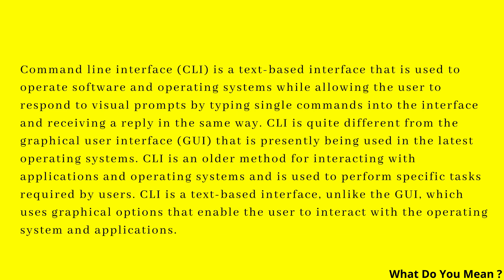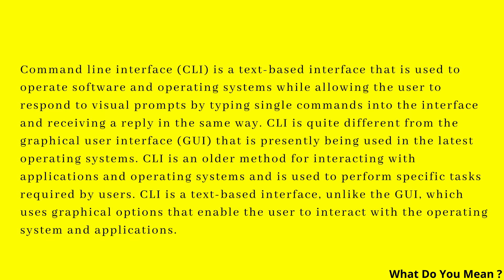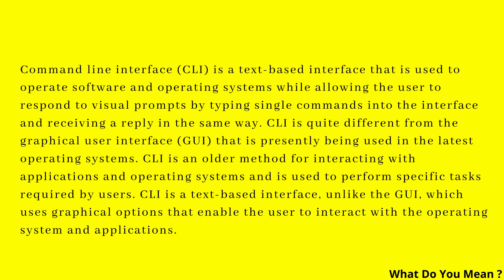CLI Full Form || What is CLI ?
Command-line interface (CLI) is a text-based interface that is used to operate software and operating systems while allowing the user to respond to visual prompts by typing single commands into the interface and receiving a reply in the same way. CLI is quite different from the graphical user interface (GUI) that is presently being used in the latest operating systems. CLI is an older method for interacting with applications and operating systems and is used to perform specific tasks required by users. CLI is a text-based interface, unlike the GUI, which uses graphical options that enable the user to interact with the operating system and applications.